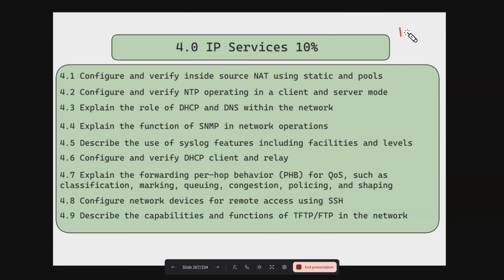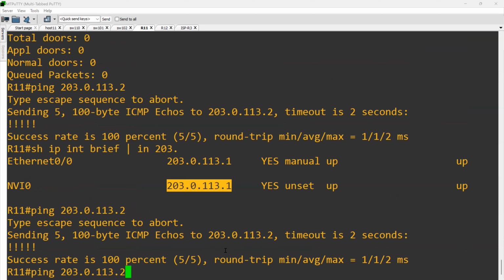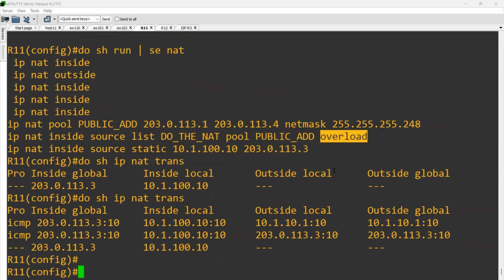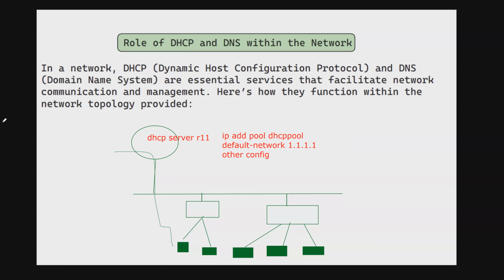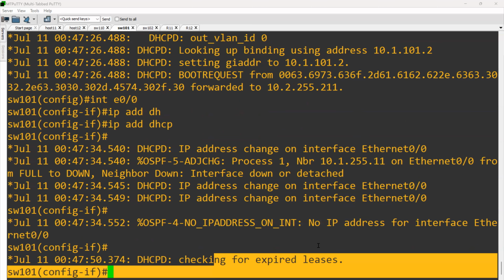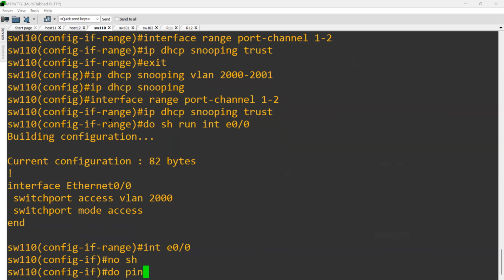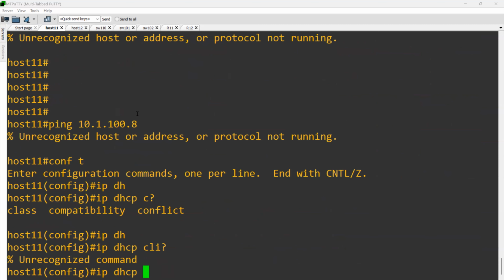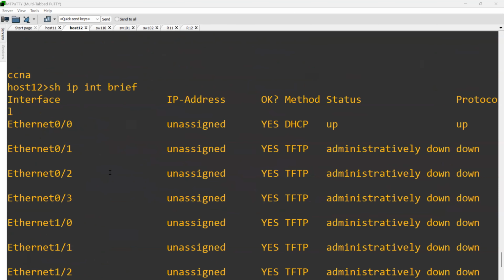Cisco CCNA RnS - Services - NAT & DHCP - 06/015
4.1 Configure and verify inside source NAT using static and pools

4.2 Configure and verify NTP operating in a client and server mode

4.3 Explain the role of DHCP and DNS within the network

4.6 Configure and verify DHCP client and relay

Regards,

Ratnesh K
3xCCIE (SEC,DC,EI) #61380